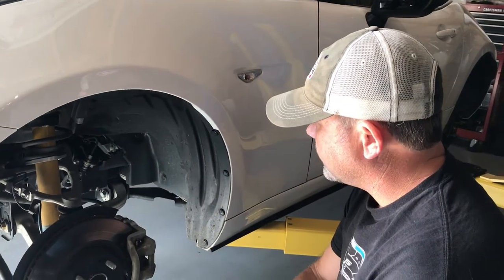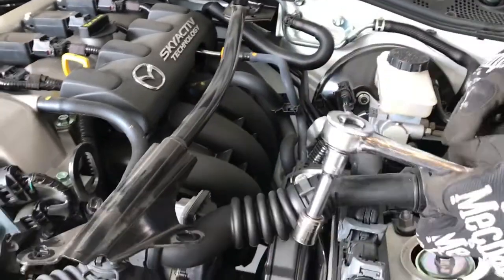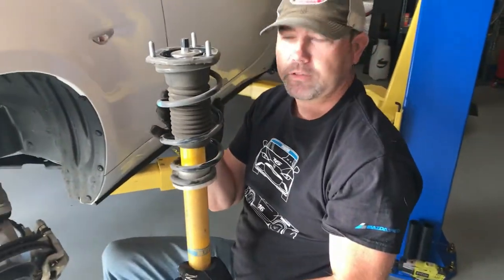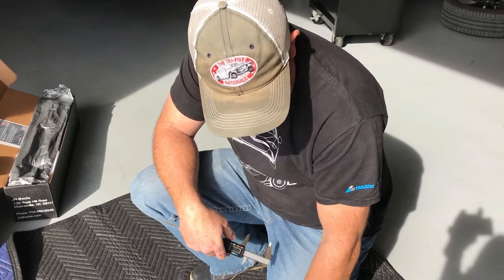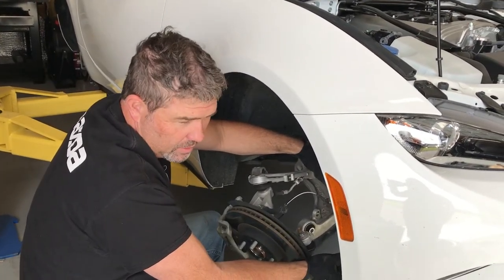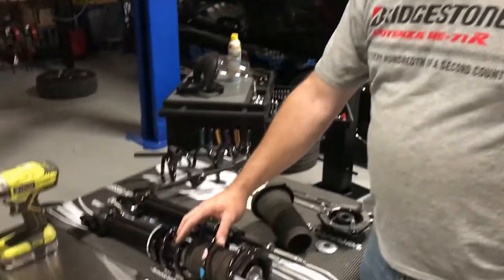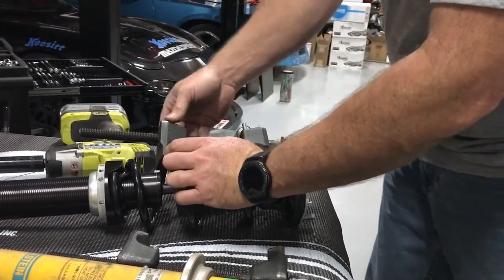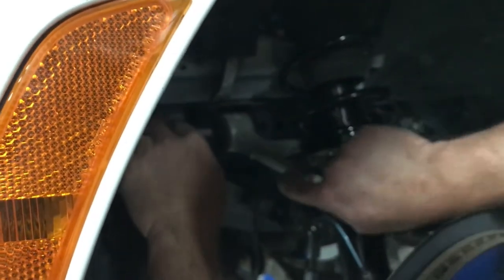ND Miata shock and sway bar upgrade HOW TO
How to video, upgrading the shocks and sway bar on our 2016 ND Miata.  Never thought we would use a cut off wheel, on our brand new car, but we did!!!